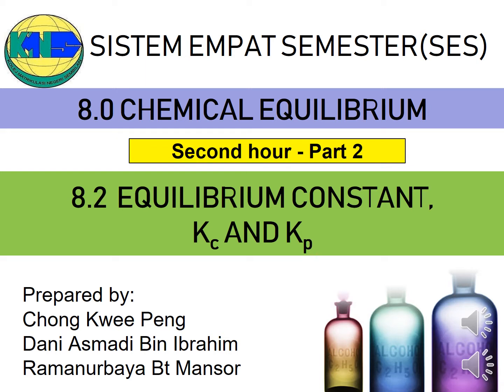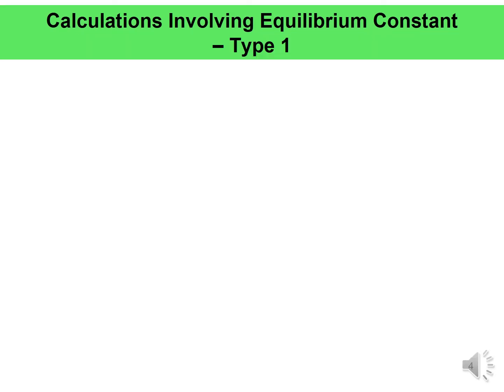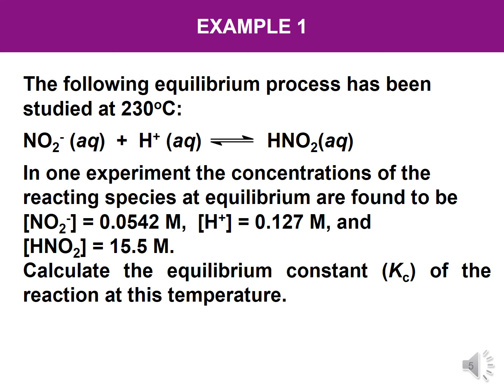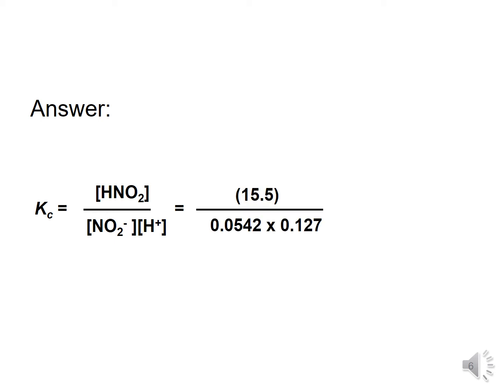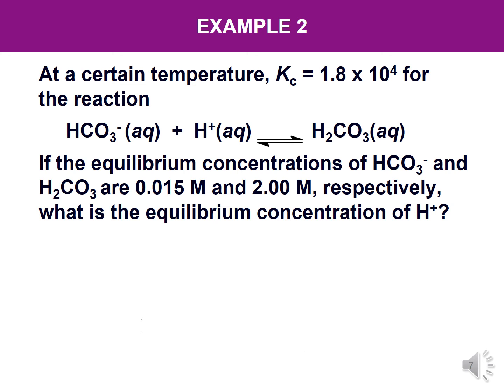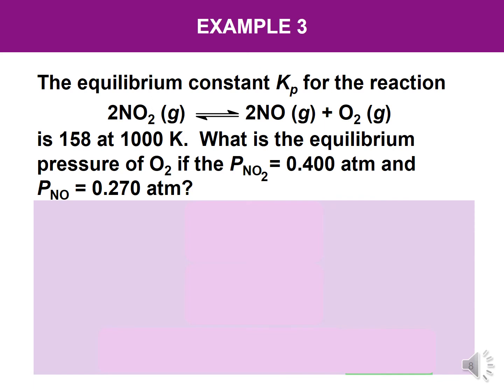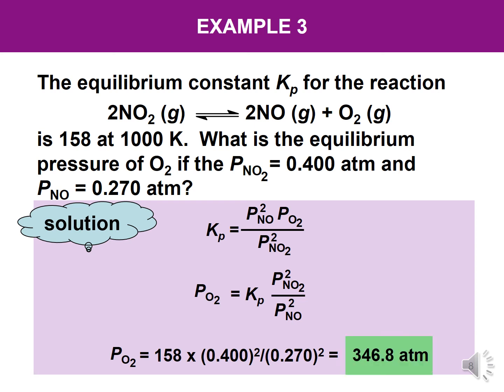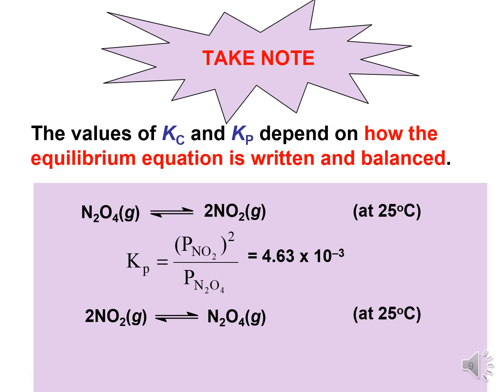SES 8.2 Equilibrium Constant Part 2